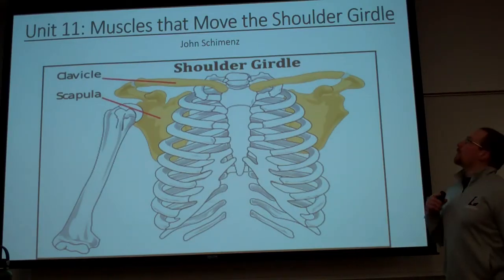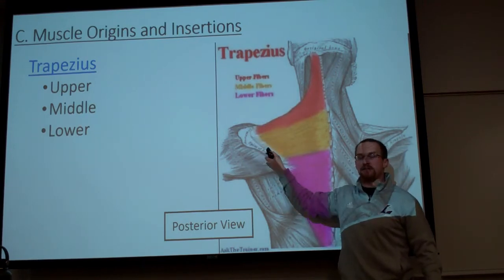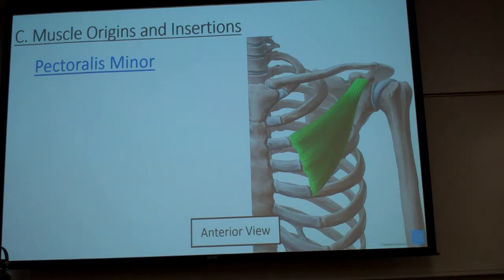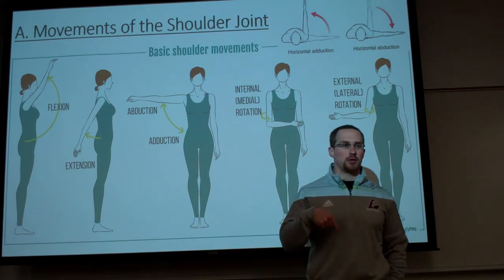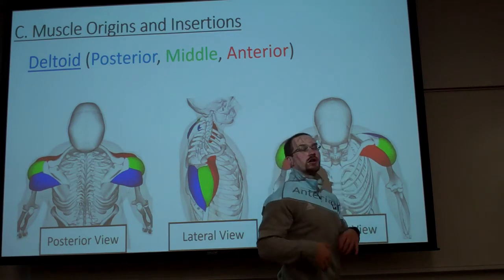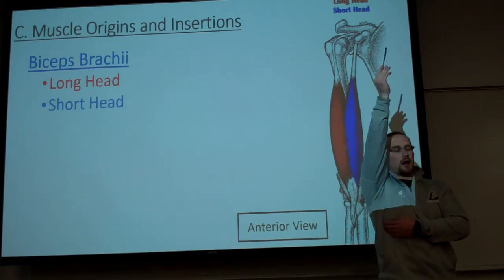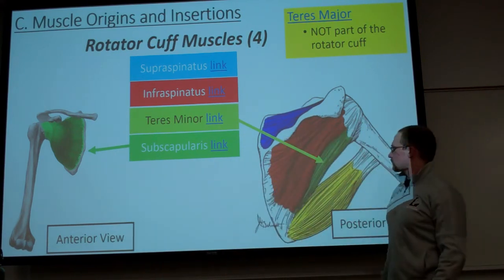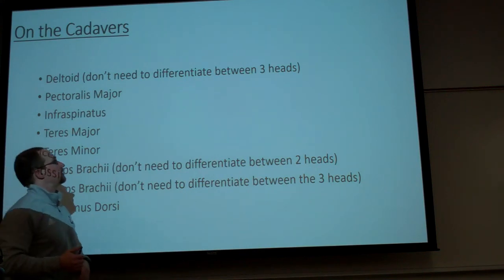Anatomy Units 11 and 12 - Muscles that Move the Scapula and Humerus (Shoulder Girdle and Joint)